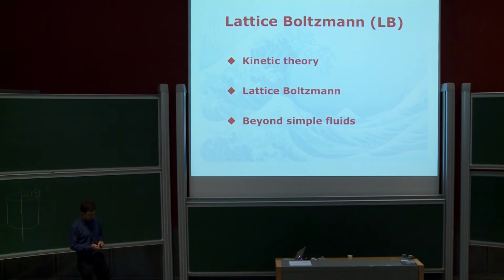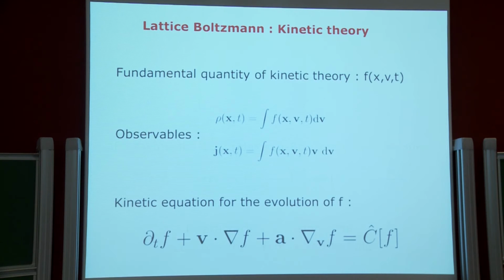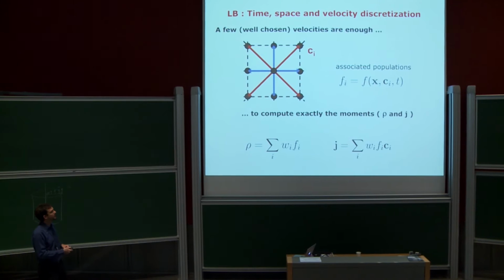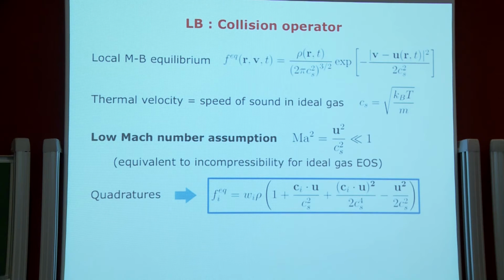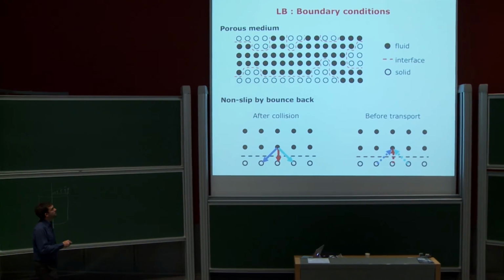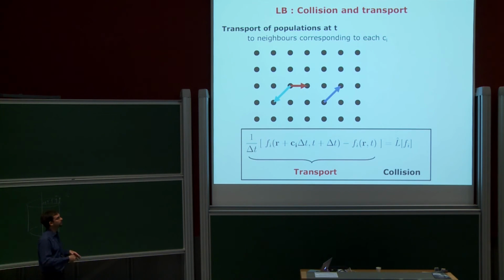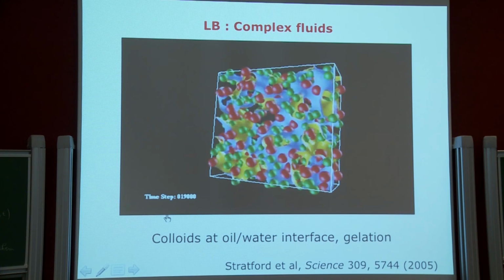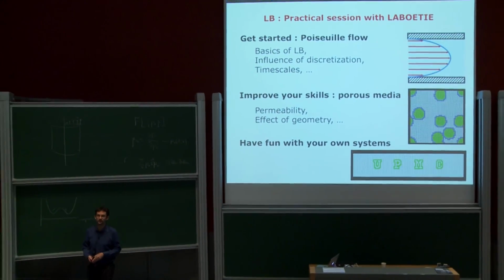PISACMS 2015 - Benjamin Rotenberg - Lattice-Boltzmann methods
Lattice-Boltzmann methods - Benjamin Rotenberg - Chargé de recherche CNRS - Laboratoire PHENIX (UPMC)